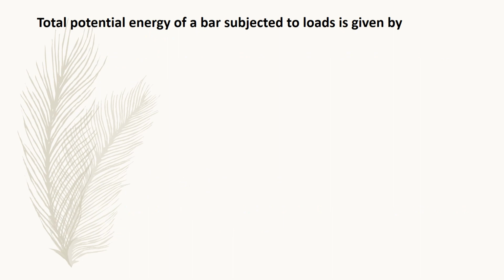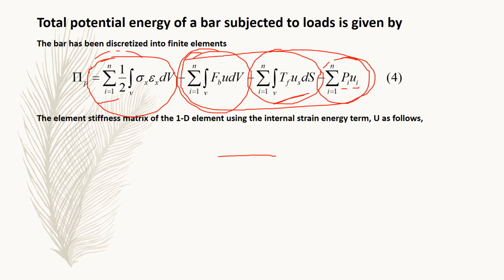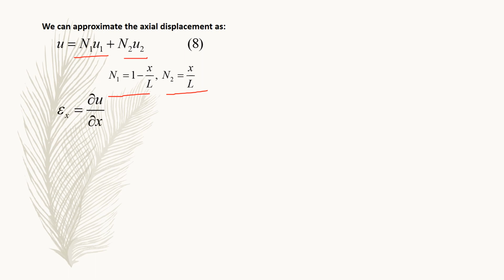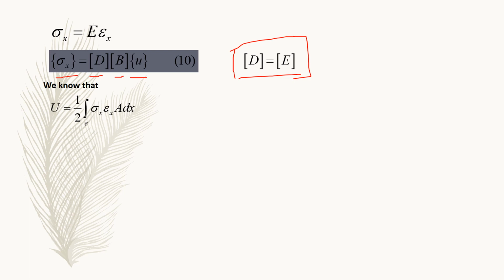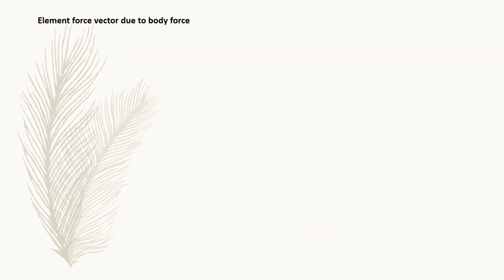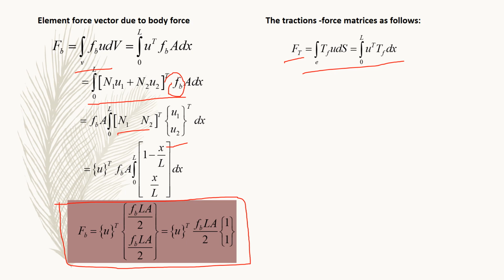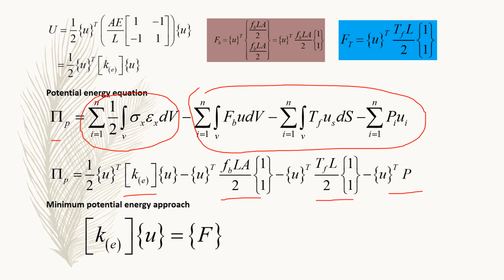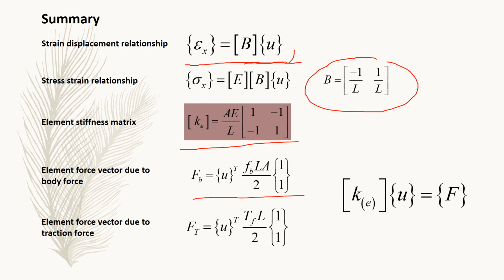FEM potential energy for 1D bar element